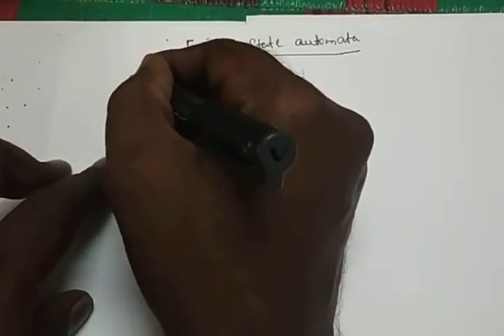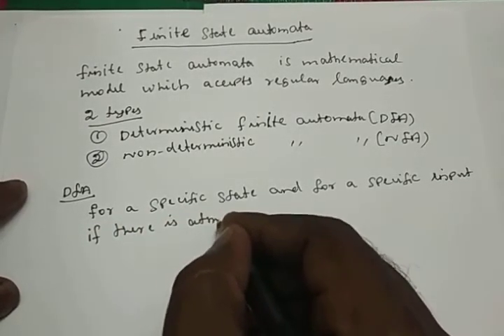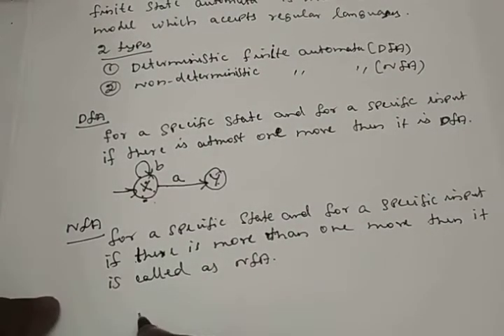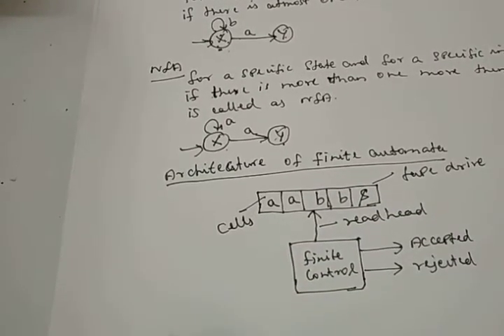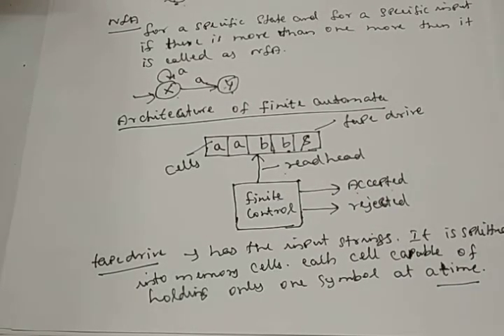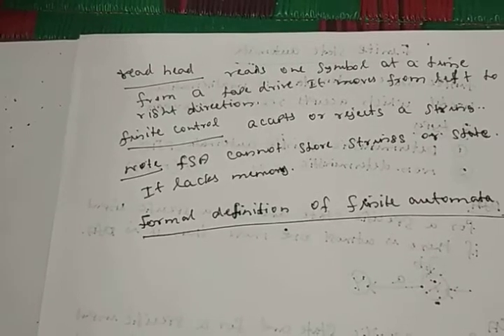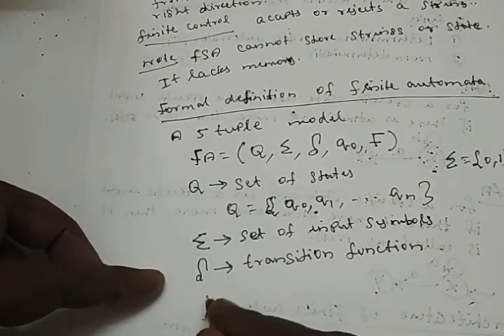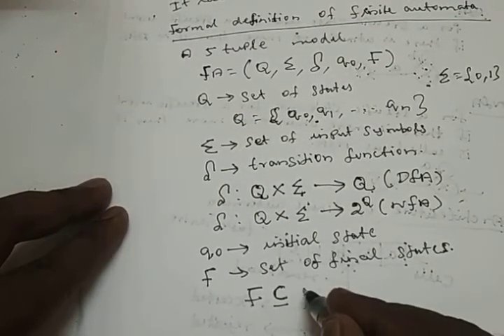Finite state automata introduction